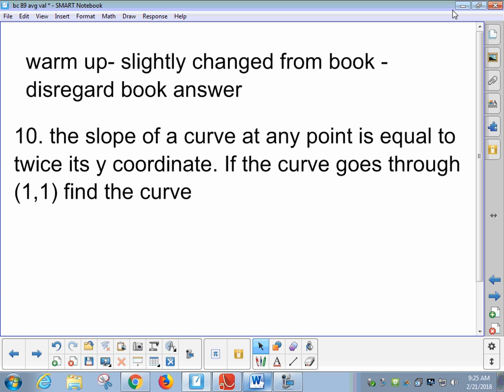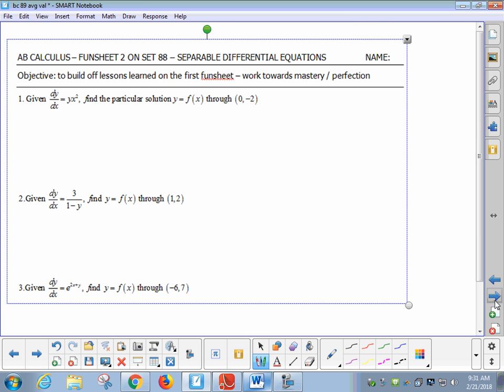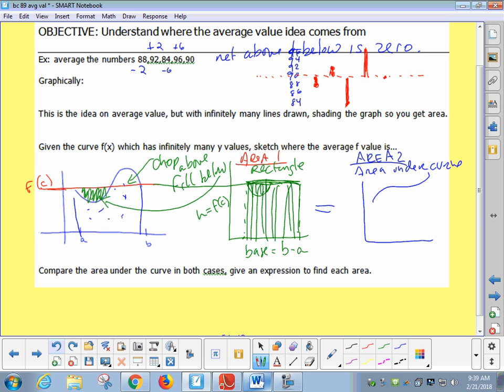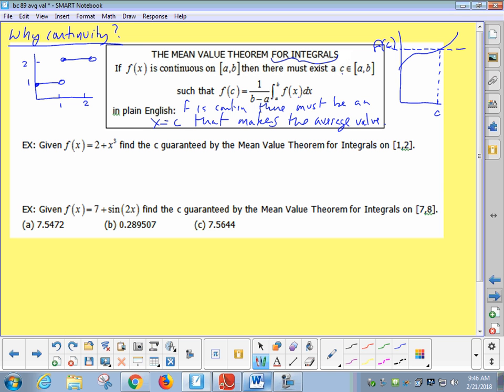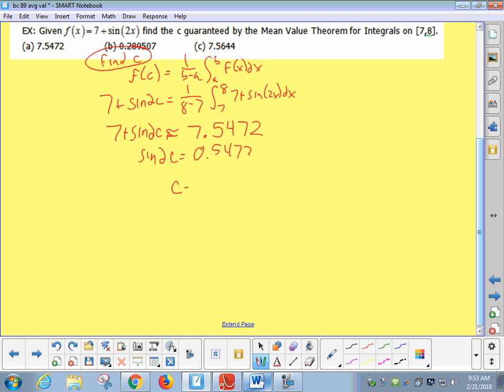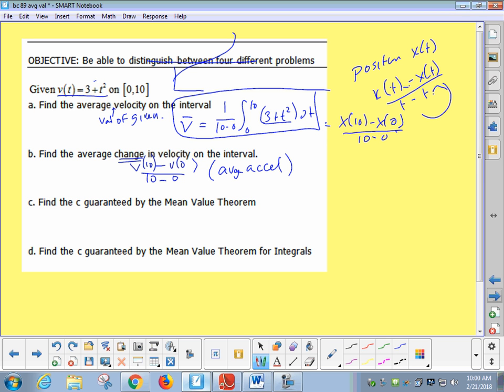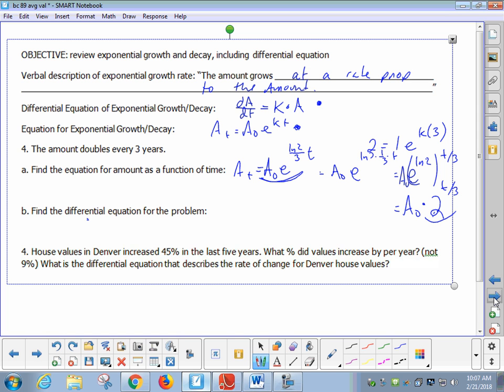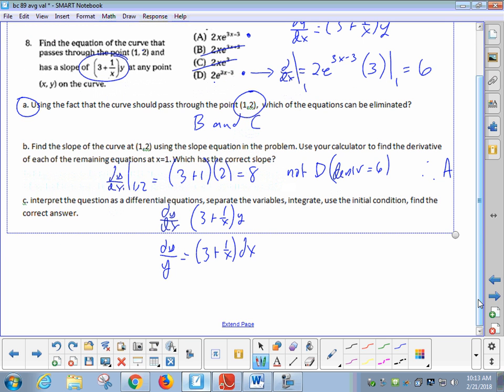ab set 89